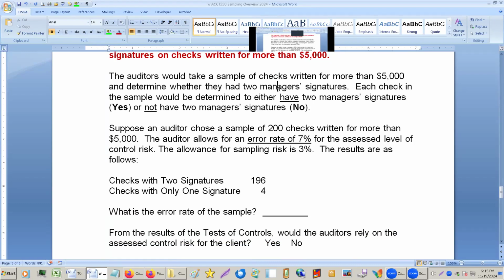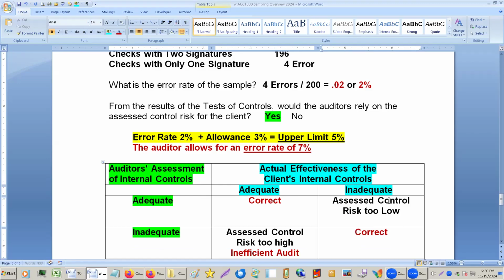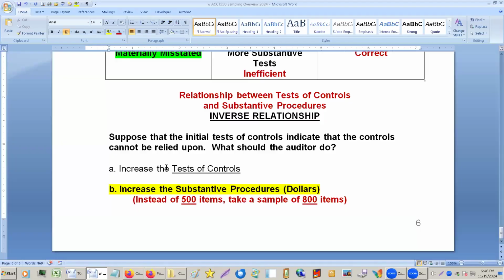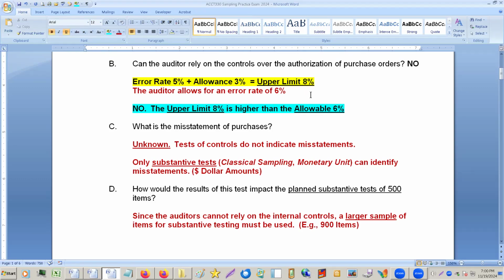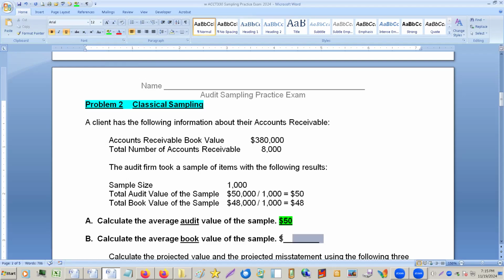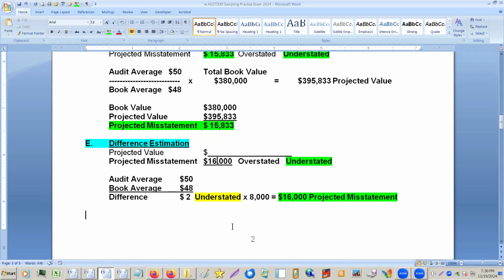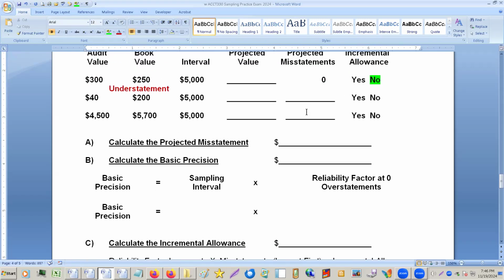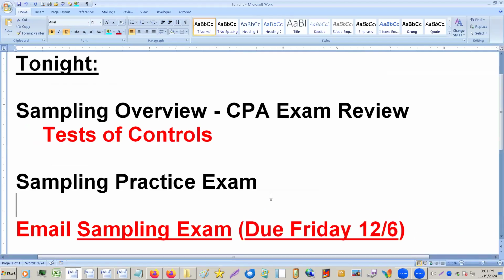ACCT330 Week 13 Sampling Overview Practice Exam Fall 2024 EDIT